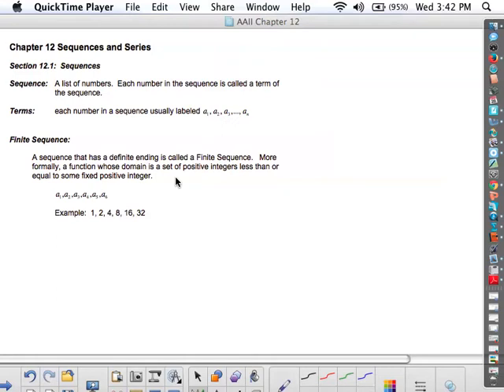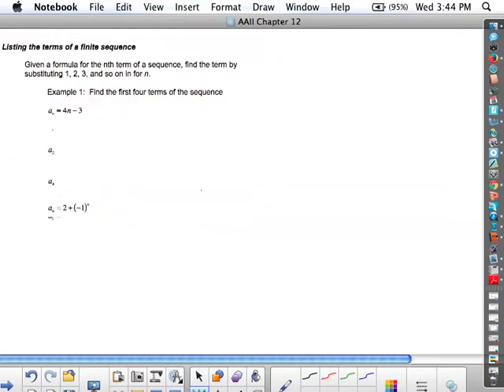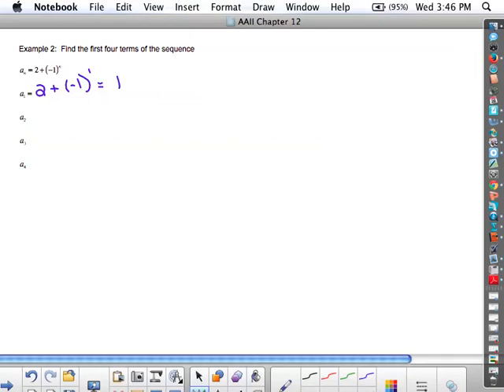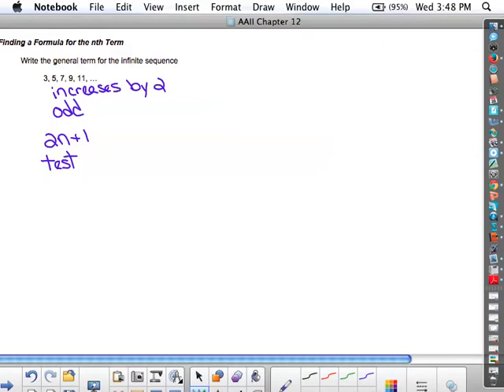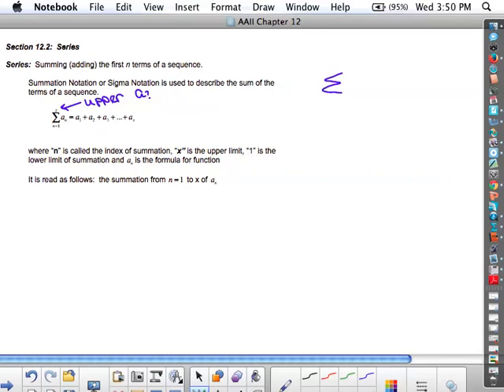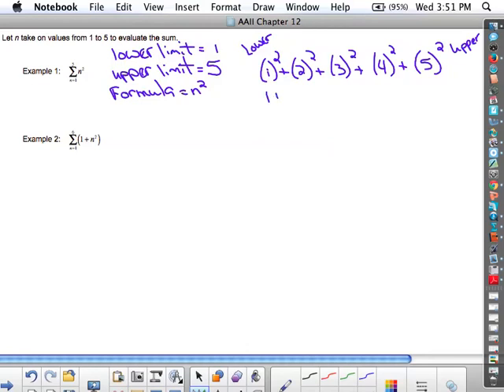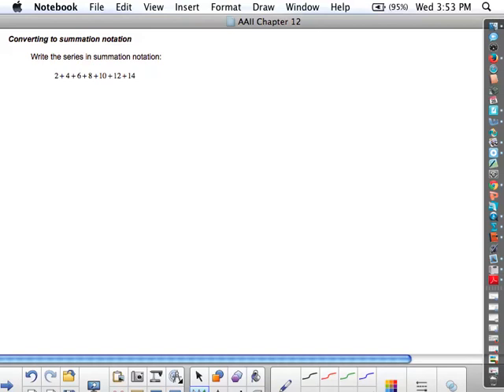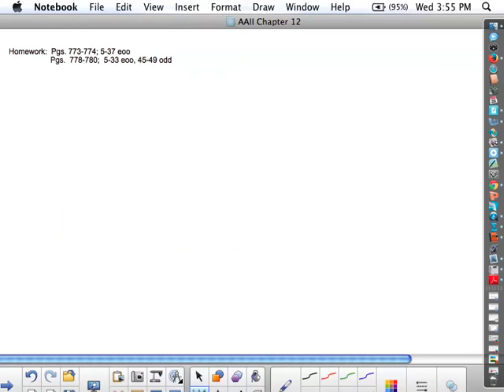Section 12 1 & 12 2 AAII